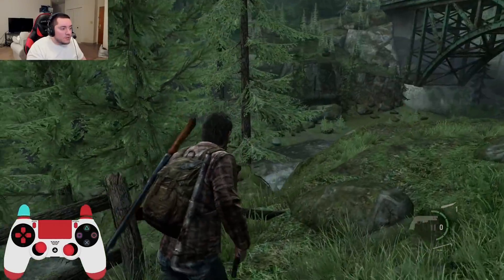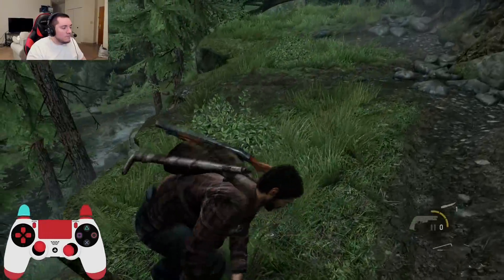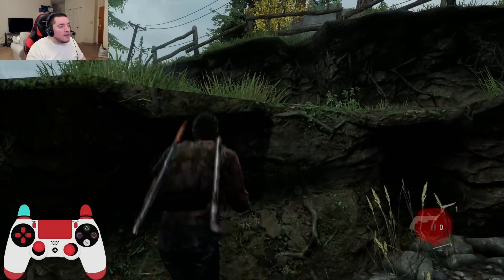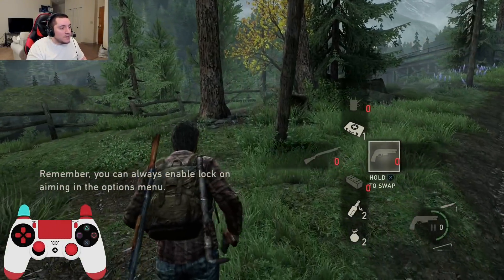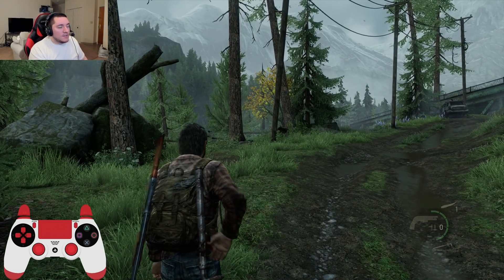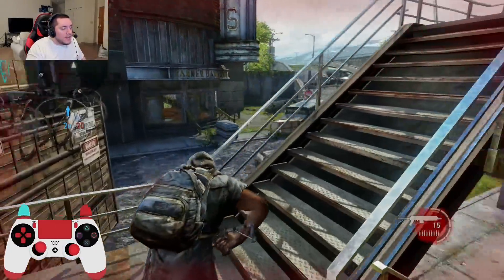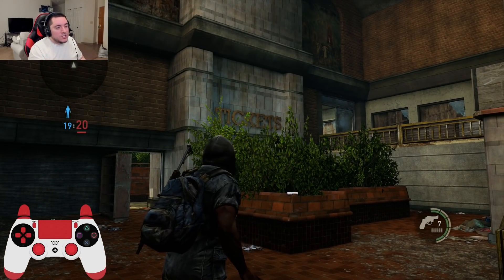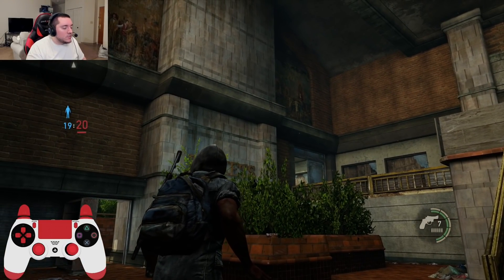How Fall Damage Works in The Last of Us